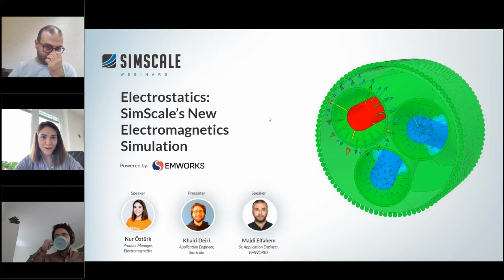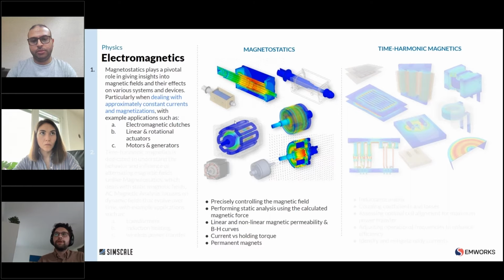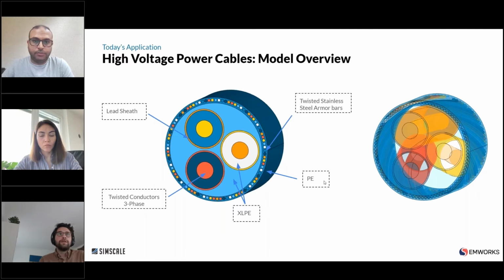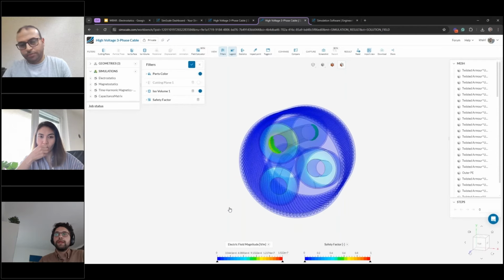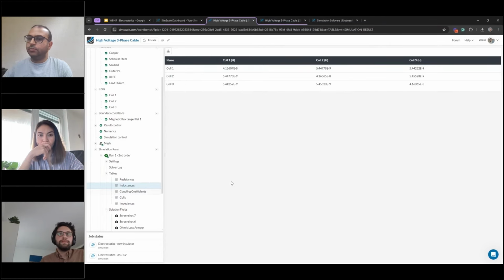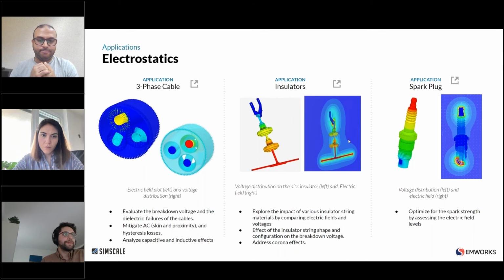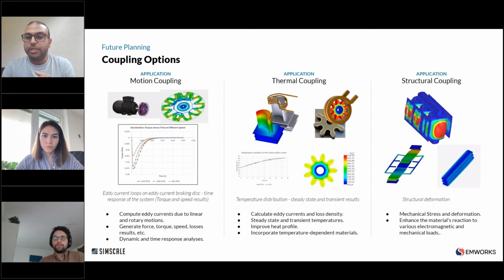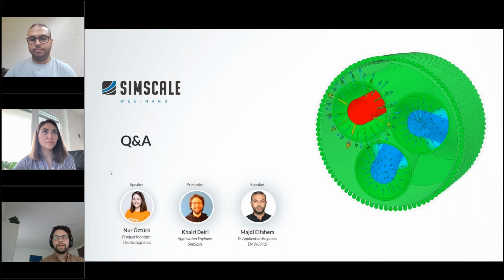Electrostatics: SimScale’s New Electromagnetics Simulation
Electrostatic analysis is an electromagnetics method dedicated to exploring electric fields, charges, and their interactions in states of electrostatic equilibrium. It provides invaluable insights into the electric field in the presence of conductive and insulating materials.

By determining the electrical potential, field, forces, and capacitive coupling between different components, electrostatic analysis helps refine designs for a spectrum of applications ranging from electronic circuits to high-voltage equipment. It plays a central role in ensuring the efficient and safe operation of equipment by identifying potential problems associated with electrostatic discharges, insulation faults, and the distribution of electric fields.

With SimScale’s electrostatic simulation, you can investigate numerous electrical phenomena, e.g. calculate field distributions necessary for subsequent prediction of voltage breakdowns, insulation coordination and minimization of electrostatic discharges, calculation of the capacitance matrix, and much more – all directly in your web browser.

Watch this webinar to:
- Learn about the all-new electrostatic simulation capabilities in SimScale.
- See a demo of an electrostatic simulation directly in a web browser.
- Find out how you can simulate and analyze your electromagnetics application with SimScale.
- Learn how you can run multiple physics simulations in parallel for a holistic and accelerated design-analysis cycle.